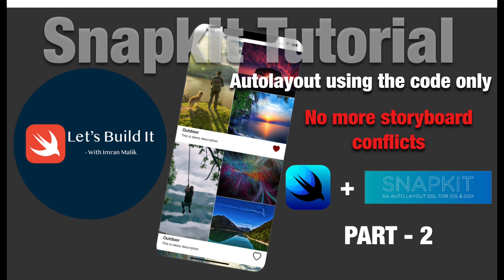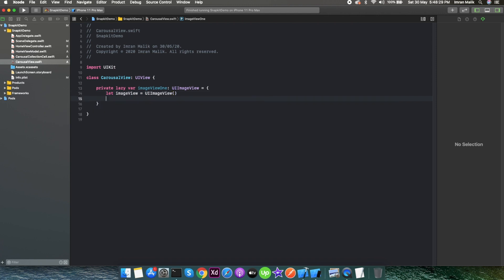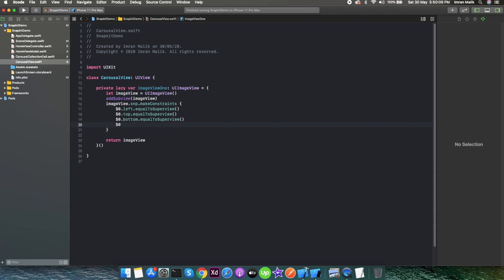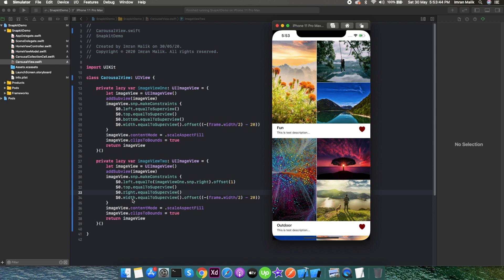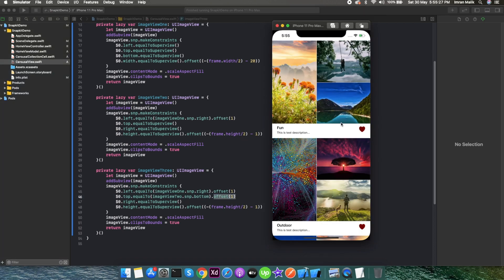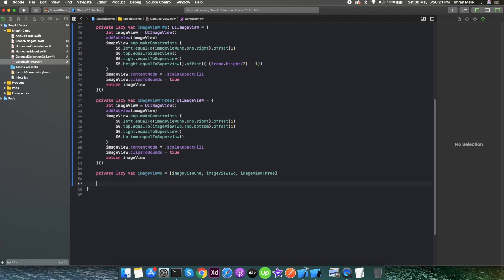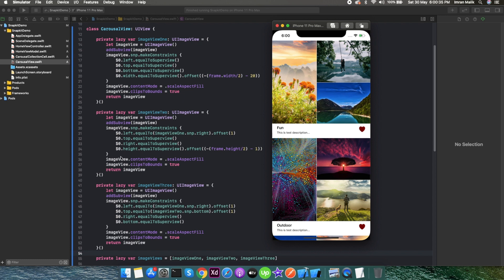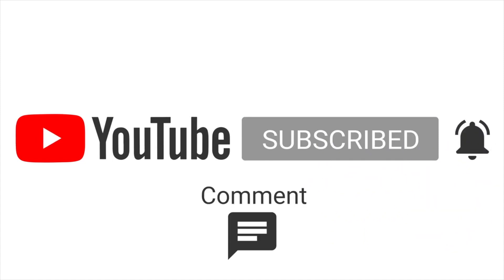Snapkit PART 2 - How to use Snapkit in iOS - SnapKit Tutorial for Autolayout Constraints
Learn how to use SnapKit to easily create programmatic auto layout constraints. Instead of using NSLayoutConstraint, you'll use SnapKit's DSL to write short but powerful lines of code to declare your autolayout constraints. We will be doing this in a Swift Xcode project.

We'll be installing SnapKit with the Cocoa Pod set up. If you have missed the part 1 for this series. I'll recommend you to go and watch that first. Here is the link

Learning something new is always more fun with other people!